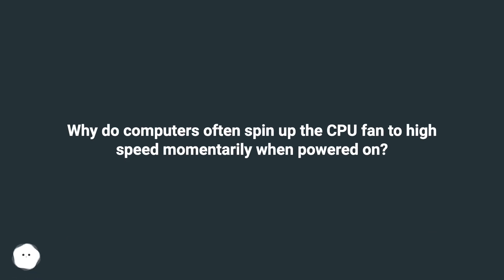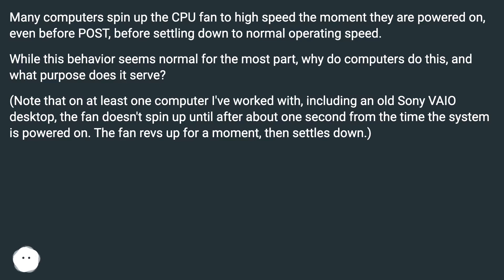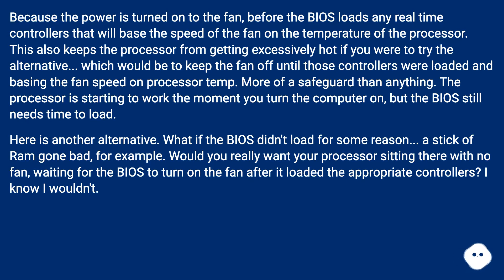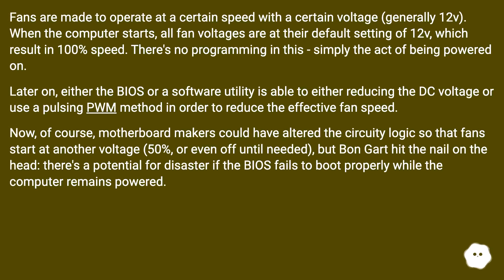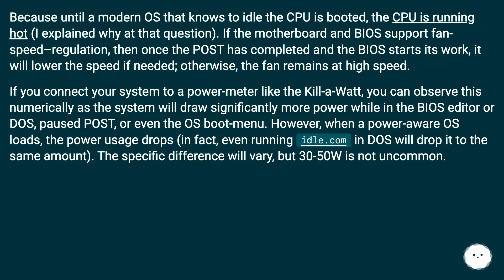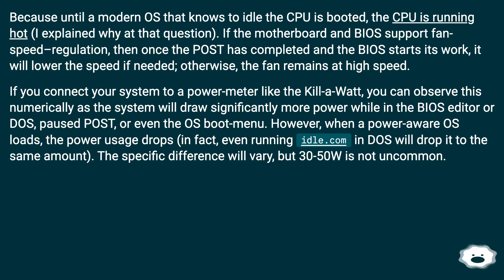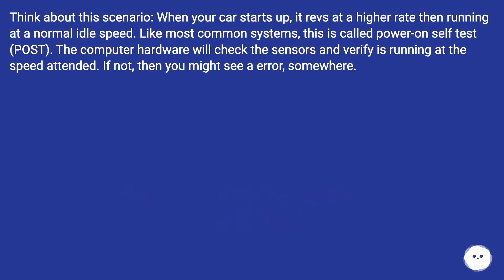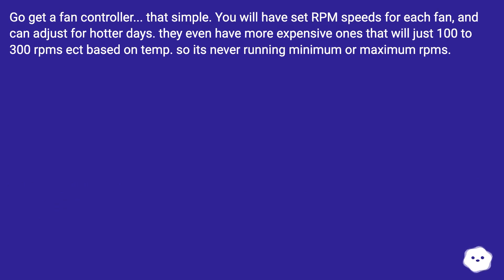Why do computers often spin up the CPU fan to high speed momentarily when powered on?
Chapters
00:00 Why Do Computers Often Spin Up The Cpu Fan To High Speed Momentarily When Powered On?
00:40 Accepted Answer Score 27
01:22 Answer 2 Score 10
02:27 Answer 3 Score 2
03:30 Answer 4 Score 0
03:52 Answer 5 Score 0
04:13 Thank you